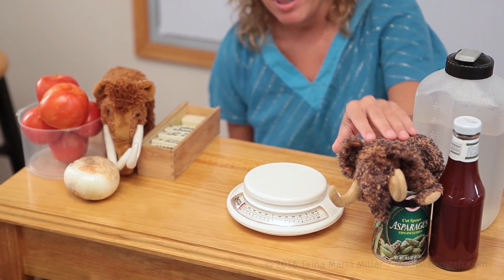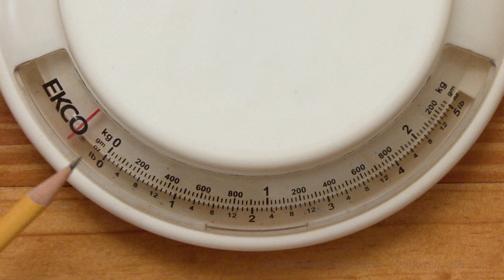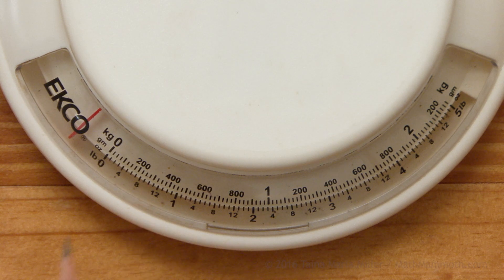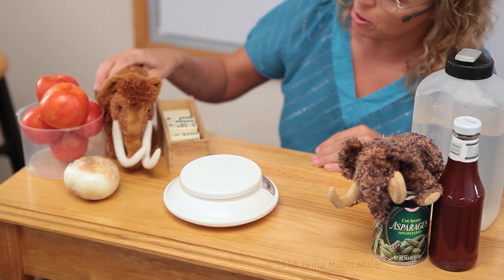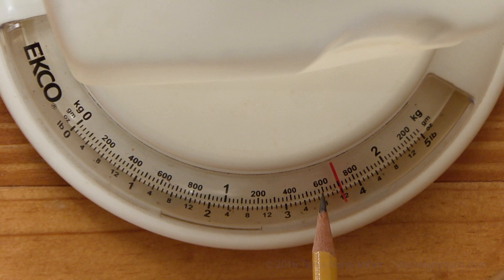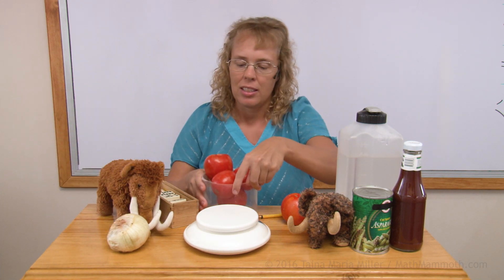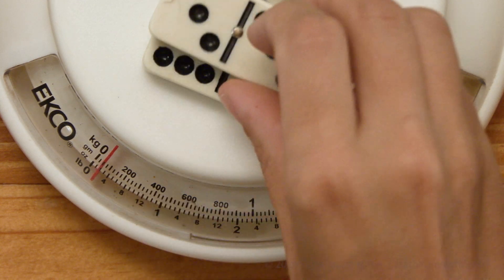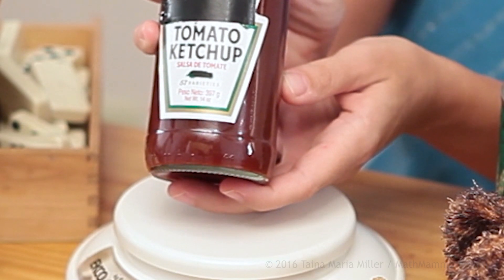Learn about grams and kilograms on a kitchen scale (3rd grade math)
I weigh things on a kitchen scale while helping children learn about the two most important units in the metric system for measuring weight: GRAMS and KILOGRAMS.

I weigh an onion, tomatoes, dominoes, Mathy my mammoth mascot... and his cousin Giganto the mammoth also.

This is a neat activity to do at home or in the classroom - it helps children learn about units of weight! Besides weighing various items, find food items that have their weight (in grams) labeled, and check if they really weigh that. :) Don't forget that the packaging (such as a bottle) also weighs something.

An inexpensive worktext with full instruction and exercises, concerning measuring for grades 1-3: